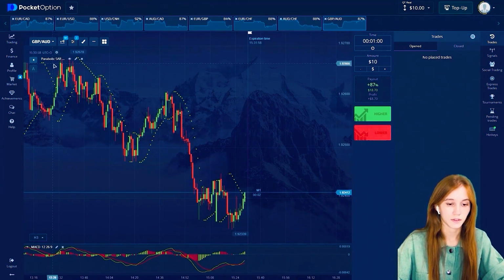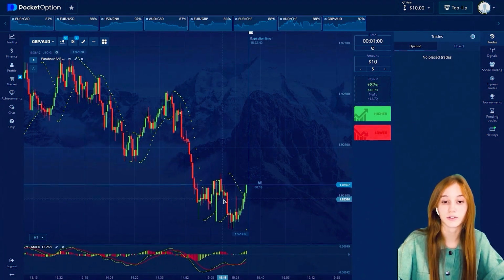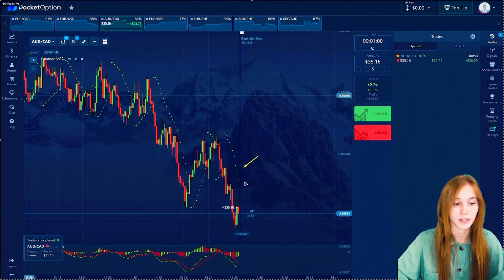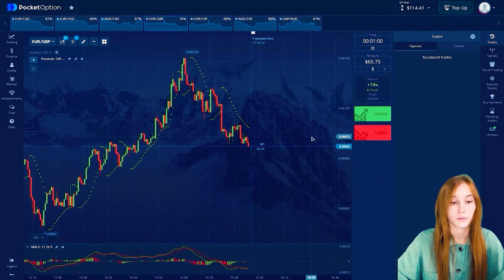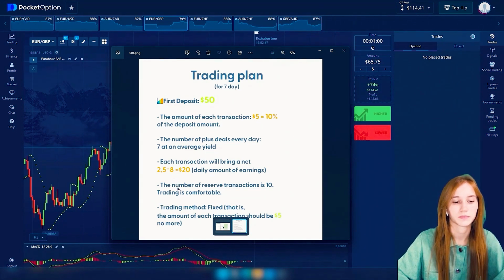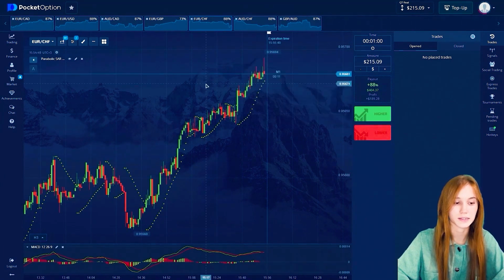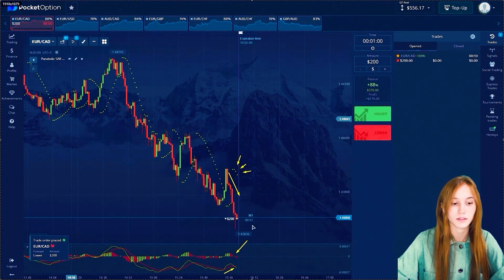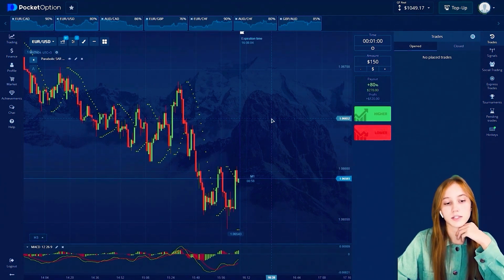📈💰📊 EASY TRADING ➥ POCKET OPTION EASY STRATEGY 💡 EASY TRADING STRATEGY POCKET OPTION